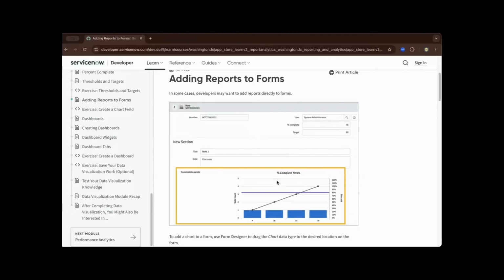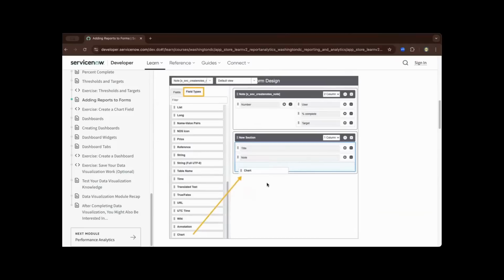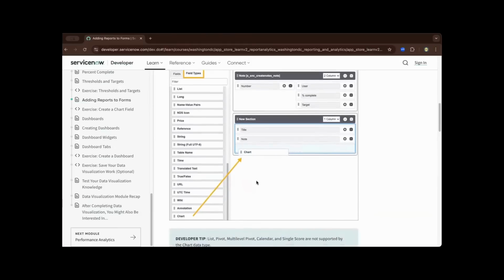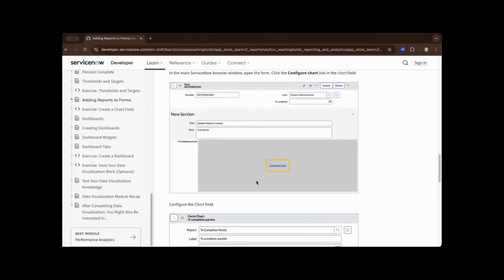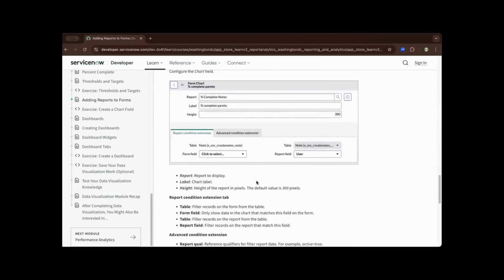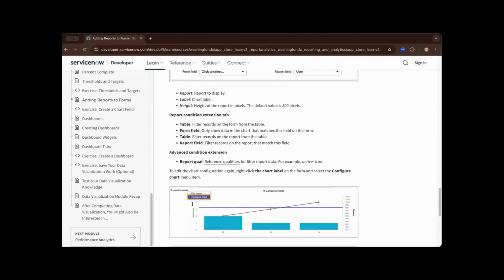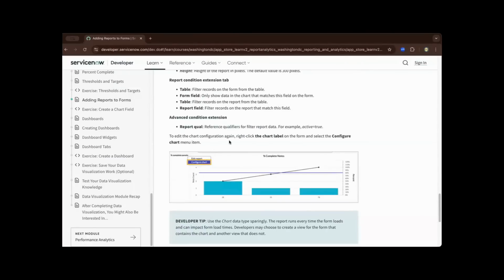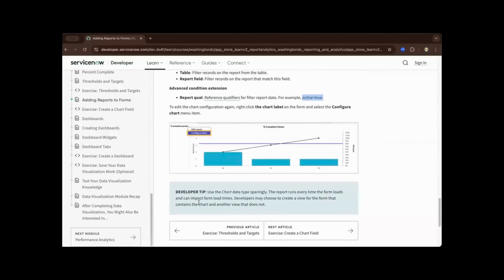ServiceNow Dashboards and Reports: Adding Reports to Forms (Legacy)